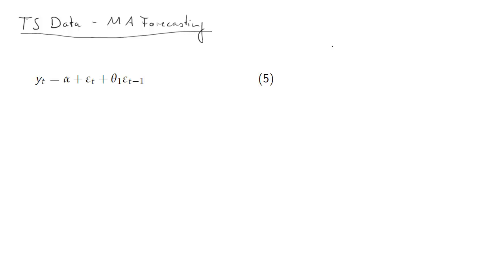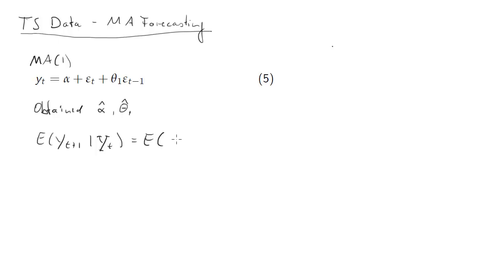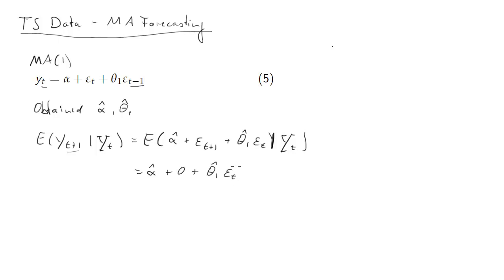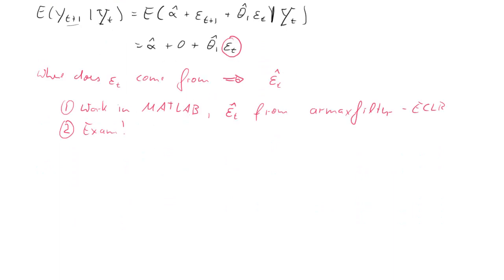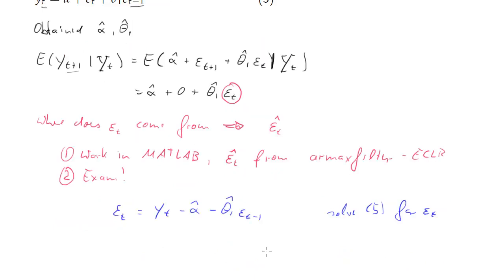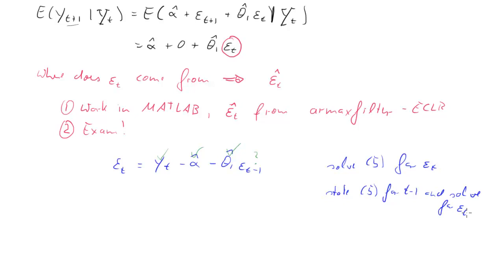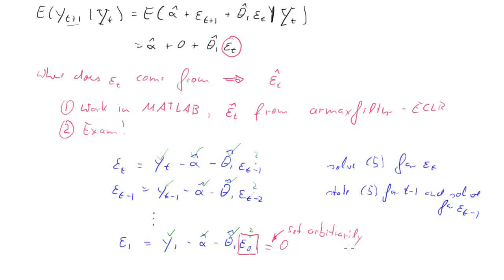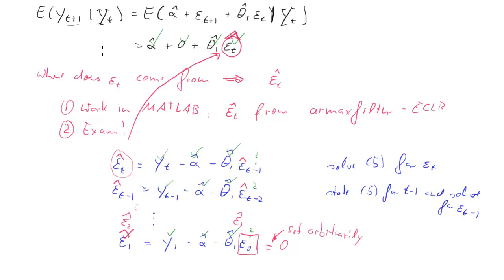ECON61001 TS Data - MA forecasts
Brief recap on how to produce forecasts in MA models